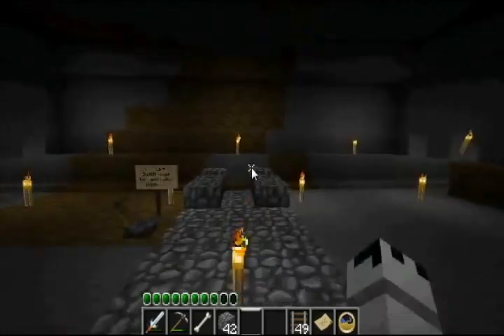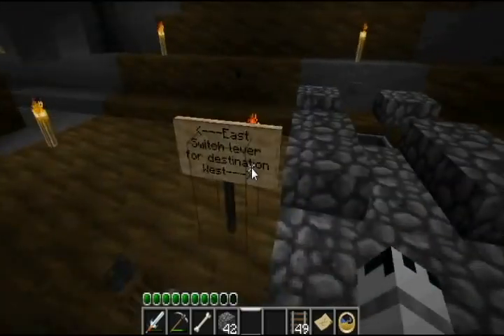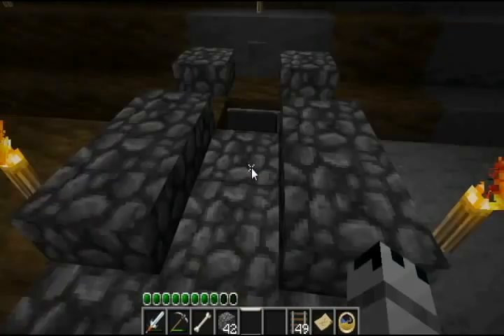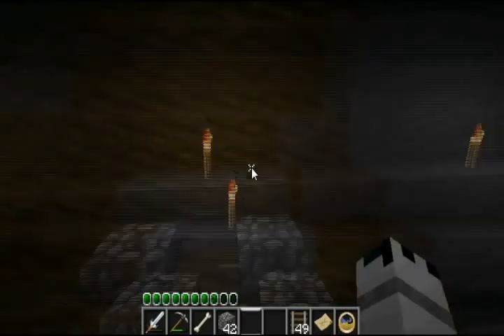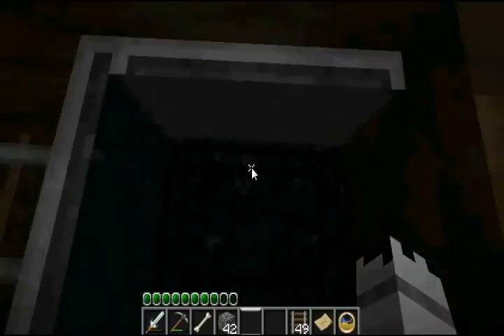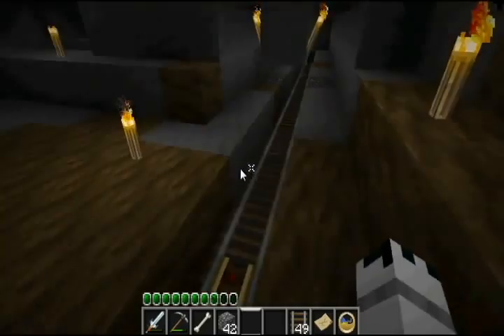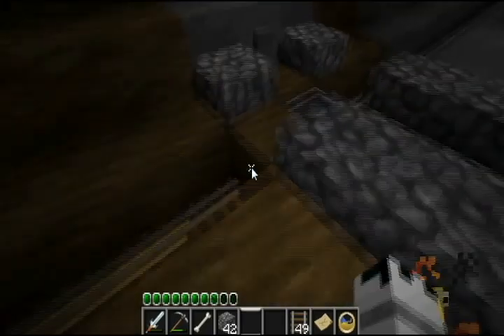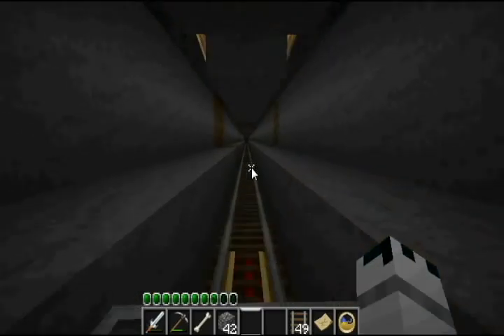Minecraft - Subway Station Using Pistons.mp4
I wanted to experiment with pistons and cart tracks, and I found out that when the tracks are pushed left and right, they won't break. So I then figured that you could use that to direct a minecart in any desired direction, with stops, without having to take the minecart off the tracks or make it loop back in on itself (in order to do this on multiplayer, you'd just have the players send the minecart back when they got off at the next stop and transfer to the next cart). Basically, set up 4 pistons, two on each side of the tracks, with 4 blocks separation between them where the rails will go (it'll be piston/block/rail/block/space/piston when it's all set up) and 1 block of space between the ones on the same side if the tracks. Next, put a redstone torch underneath all of them, and another torch to turn off the first torch under pistons 2 and 3 (2 and 3 being if you counted like this:
Piston1 Piston2
Tracks
Piston3 Piston4
this will make the toggling action in the video (you can wire it differently, but this way all of the wiring is out of sight underneath the pistons)).  Then, wire them up crisscrossed (1 to 4 and 2 to 3) and wire them to an input that will turn on line 1, then 2, and turn off line 2, then 1 (basically like so, imagining the Rs are repeaters, and the lines are wiring:
| - - - - |(the dashes mean nothing, they just keep the spacing)
|_R4_|(pointing to the right)
R4 R1
|____|____Lever
the numbers next to them are their settings, and the wires on top are lines 1 and 2). You want to make sure that all pistons retract before the next set extend, or else it will push together the outer blocks on the tracks in the middle and crush them (if they all extend before the others retract, just reverse the above repeater diagram). All you have to do now is bury the circuitry, put in the tracks, and you're done!